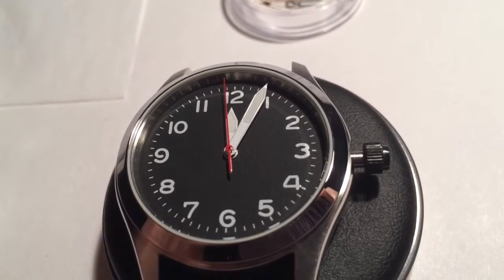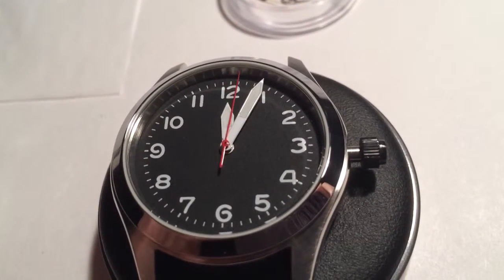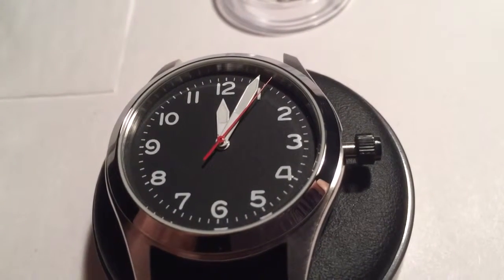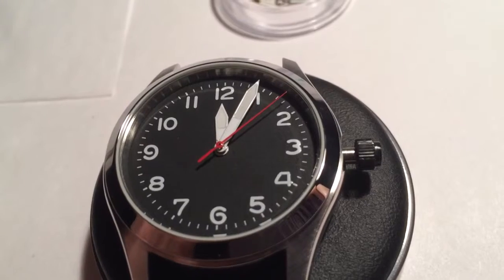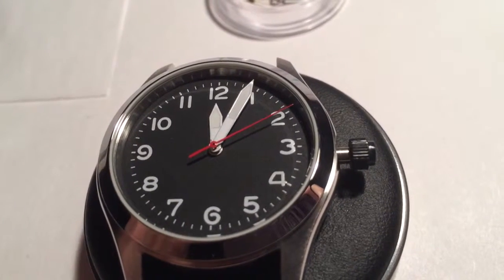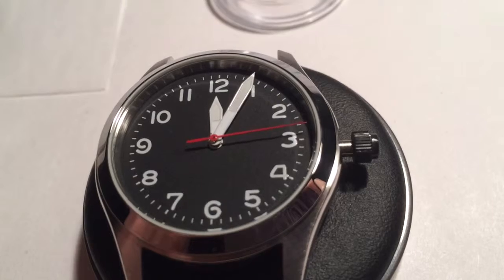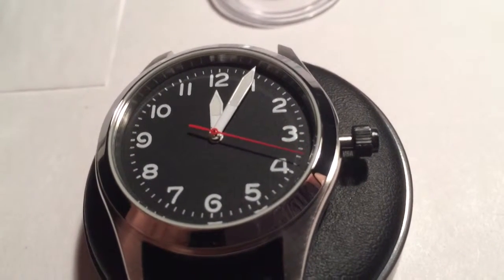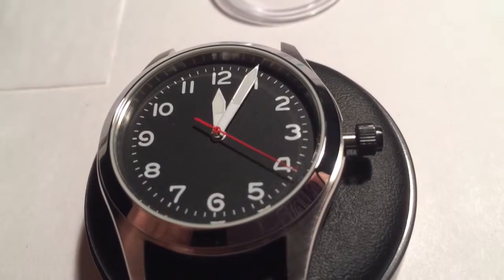Cased, almost ready